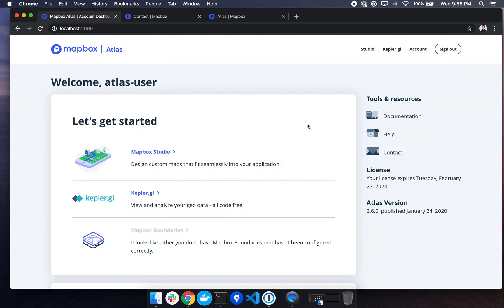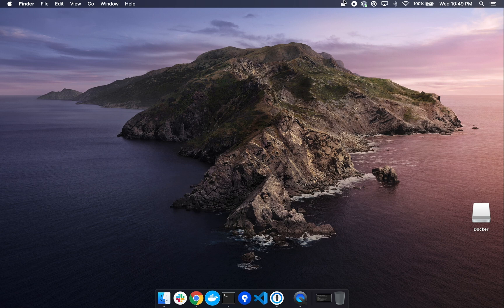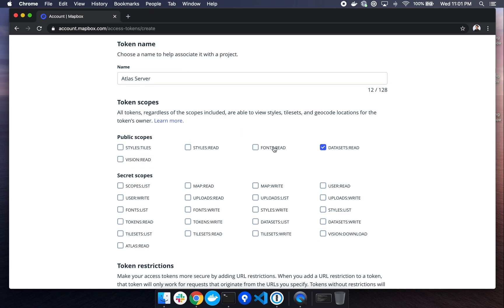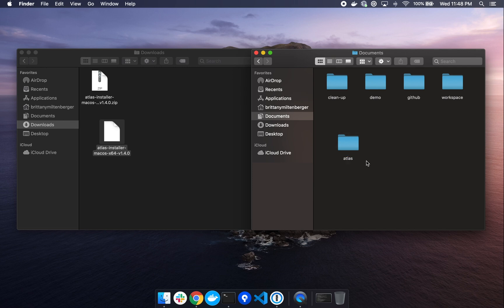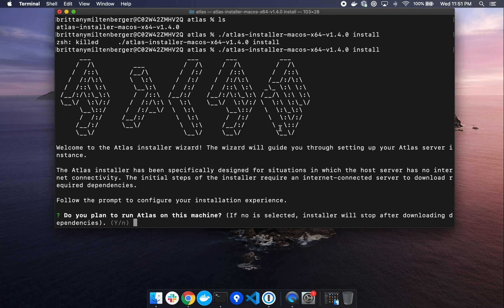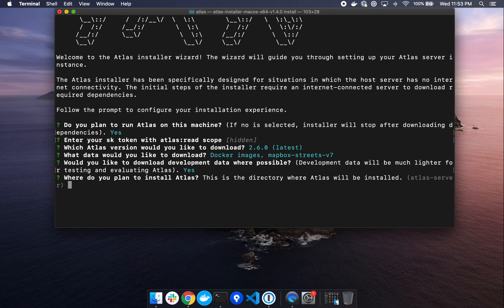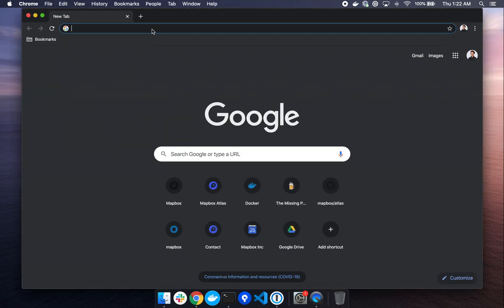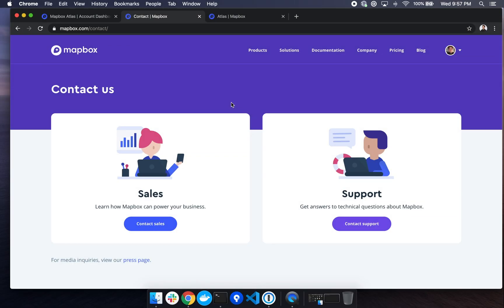How to install Mapbox Atlas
Learn how to install a developer version of Mapbox Atlas.